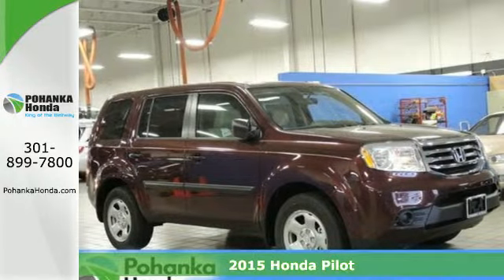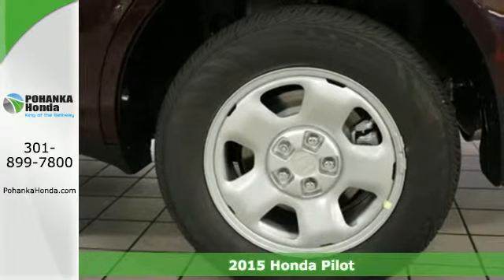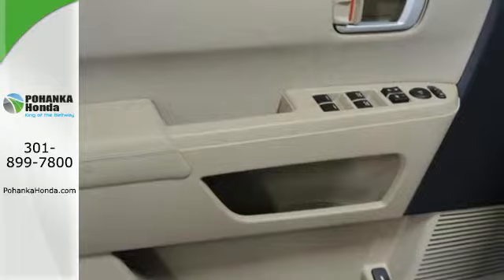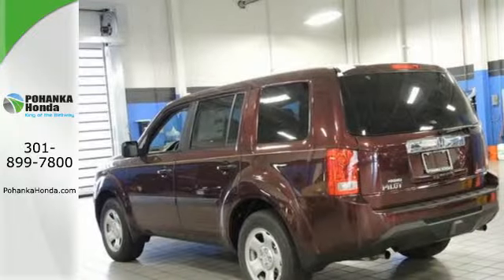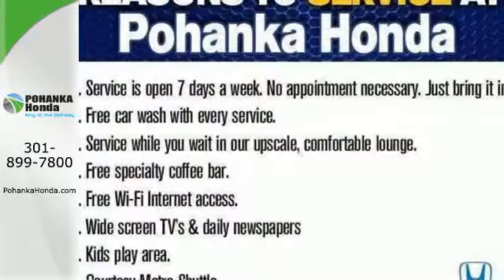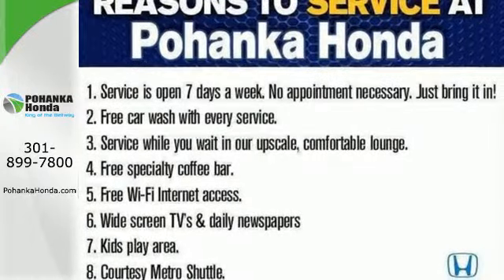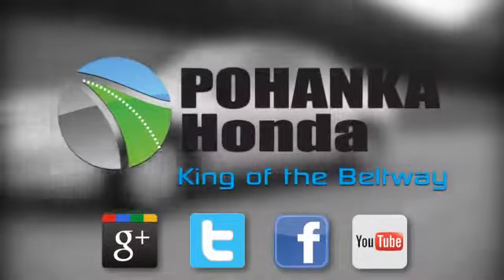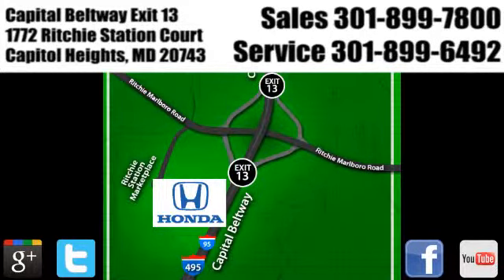2015 Honda Pilot Washington DC Honda Dealer, MD HFB009617 - SOLD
Year: 2015
Make: Honda
Model: Pilot
Trim: LX
Engine: 3.5L V6
Color: Red
Stock #: HFB009617
VIN: 5FNYF4H26FB009617
4WD! It's time for Pohanka Honda Capitol Heights! Want to stretch your purchasing power? Well take a look at this outstanding 2015 Honda Pilot. This Pilot's engine never skips a beat. It's nice being able to slip that key into the ignition and not having to cross your fingers every time.All prices exclude taxes, title, license, and dealer processing fee of $200.00. Published price subject to change without notice to correct errors or omissions or in the event of inventory fluctuations. All features not on all vehicles. Vehicles shown are for illustration purposes only. MPG is based on 2014 EPA mileage ratings. Use for comparison purposes only. Your mileage will vary depending on driving conditions, how you drive and maintain your vehicle, battery-pack and other factors.

Address:
1772 Ritchie Station Court Capitol Heights MD